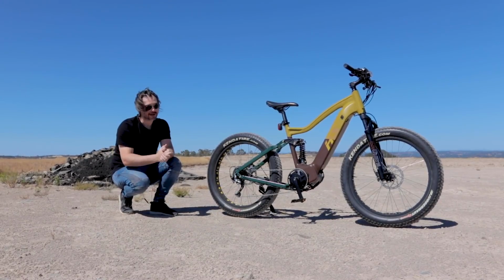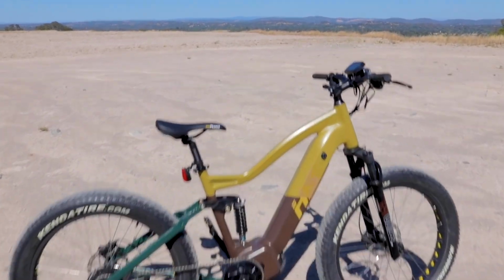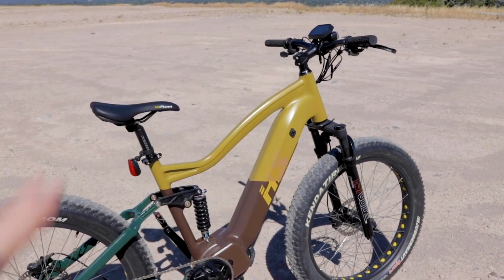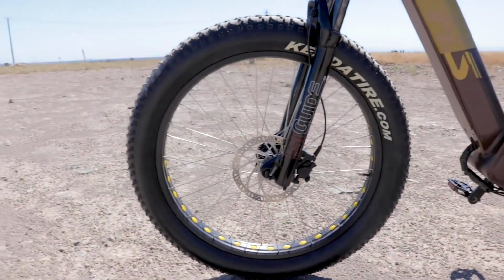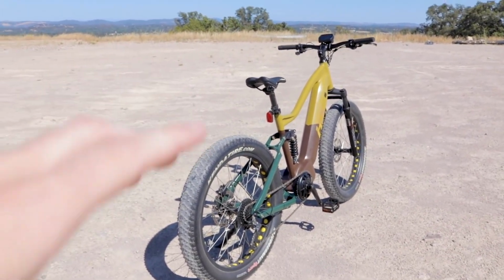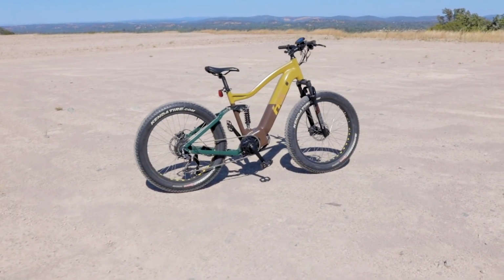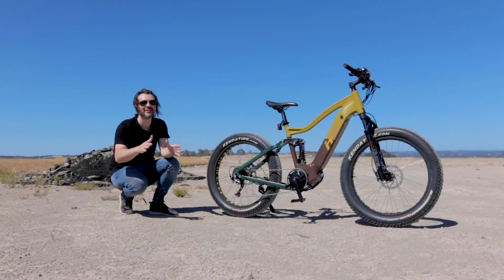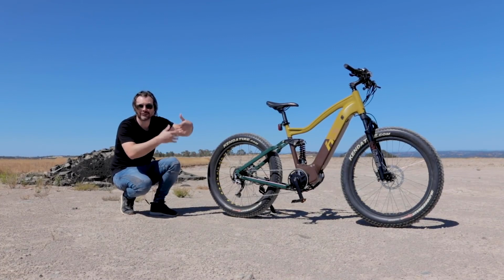The CADILLAC OF E MTBs!! Eunorau FAT HS electric bike review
The FAT-HS dual suspension FAT tire eBike has a Bafang mid-drive motor with 1000 nominal watts of power and a whopping 160 Newton meters of torque, for a max speed of 30 Mph. This motor feels every bit as powerful as it sounds, and because it’s a mid-drive it’s also able to utilize the gearing of the bike for either extra torque or extra speed, depending on what gear you’re in. This is a feat that hub drives simply cannot do. It’s also something you absolutely want if you plan on tackling extremely steep hills, deep mud, snow or sand, or if you plan on towing a trailer with extra gear, which is something you could most definitely do with the FAT-HS.